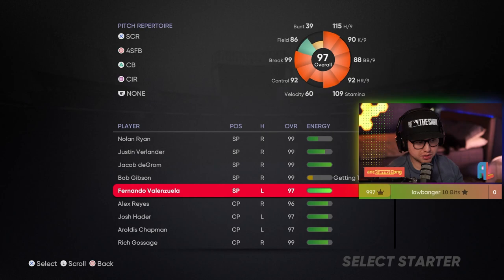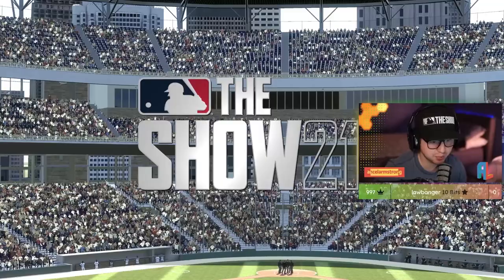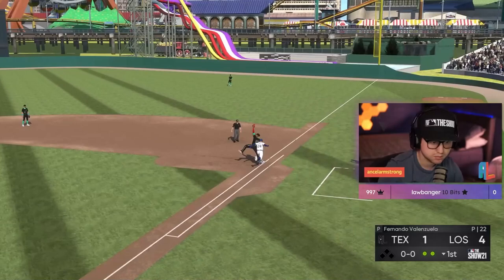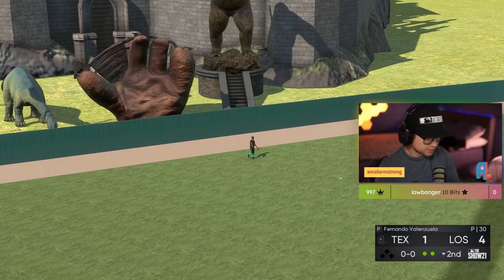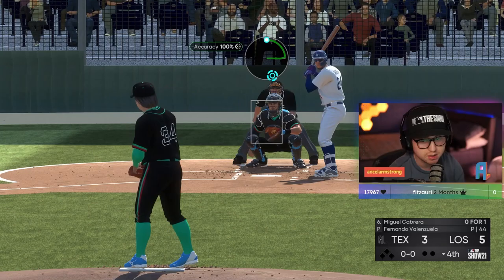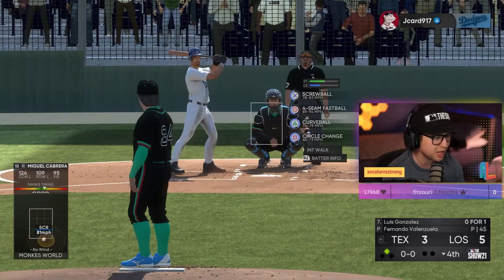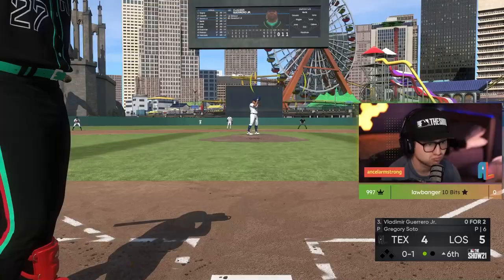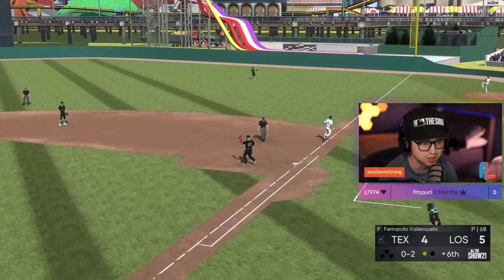Fernando Valenzuela CARRIES the OFFENSE in His Debut!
Today we used the new Fernando Valenzuela from the new Run it Back program in mlb the show 21 diamond dynasty!!

This Fernando Valenzuela card was a BEAST when he came out as a first inning program boss, so you his milestone card had high expectations!

Fernando definitely had a major impact on the game, just maybe not how we would have expected..

solo.to/ancelarmstrong